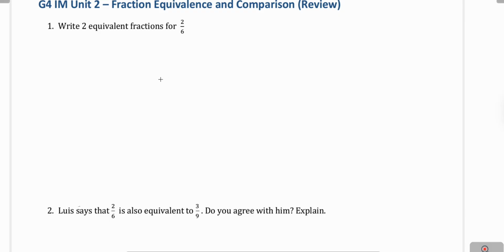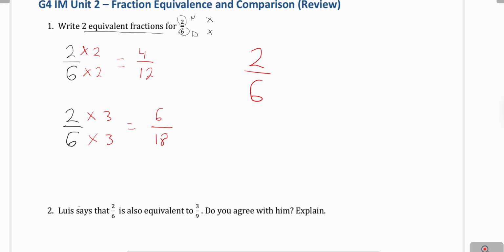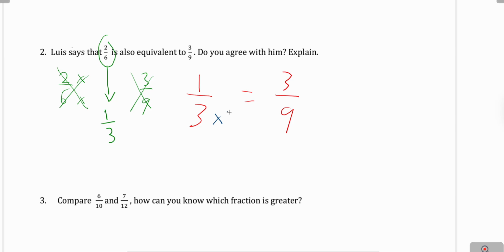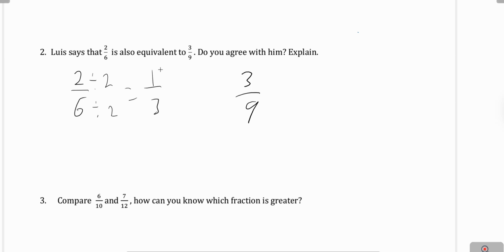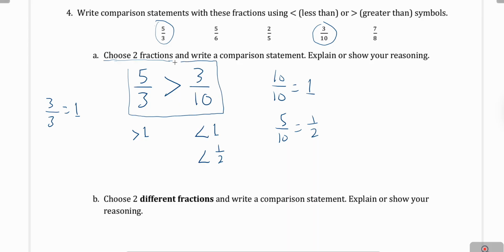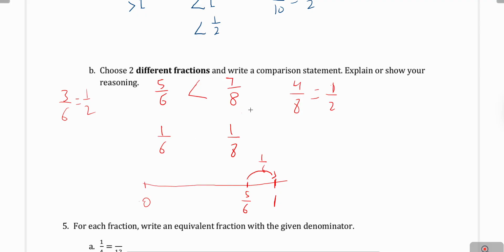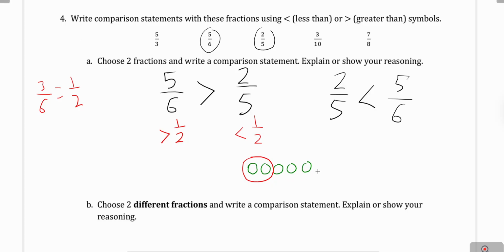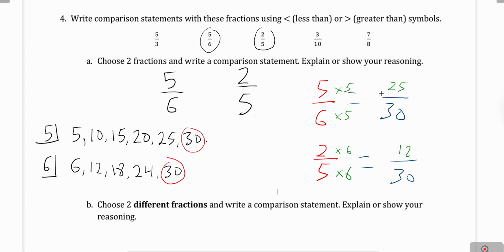Review of Fraction Comparison and Equivalence - Grade 4 Illustrative Math - Unit 2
Standards:
NY-4.NF.1. Explain why a fraction a/b is equivalent to a fraction (a × n)/(b × n) by using visual fraction models, with attention to how the number and size of the parts differ even though the two fractions themselves are the same size. Use this principle to recognize and generate equivalent fractions.

NY-4.NF.2. Compare two fractions with different numerators and different denominators. Recognize that comparisons are valid only when the two fractions refer to the same whole. Record the results of comparisons with symbols, and justify the conclusions.